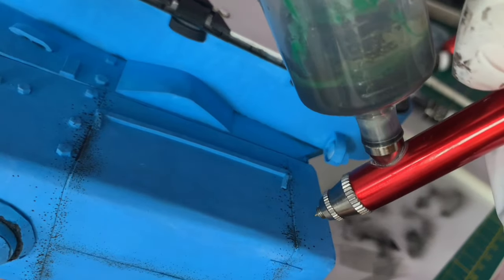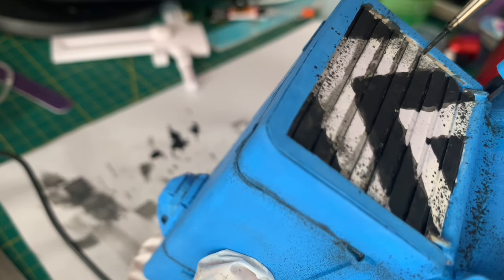How I Made This Cardboard TF2 Tank!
First tf2 content in 2 years! This video shows the whole process from the assembly to the painting and the end result

Special thanks to @NightShiftScaleModels and @NimProductions for indirectly helping me with this build!